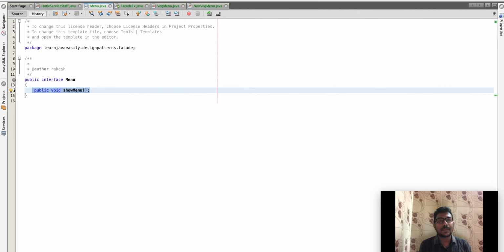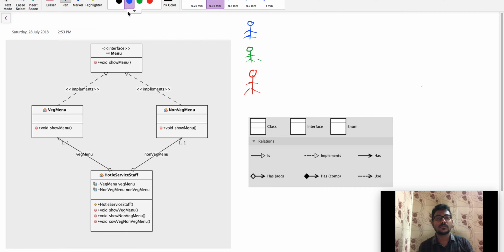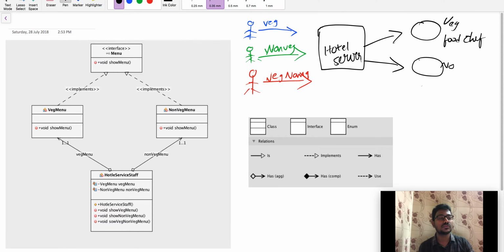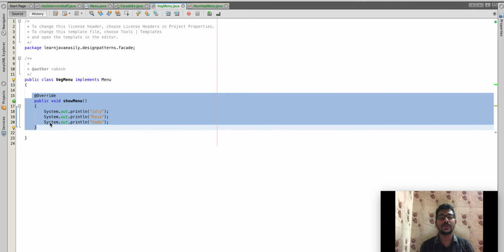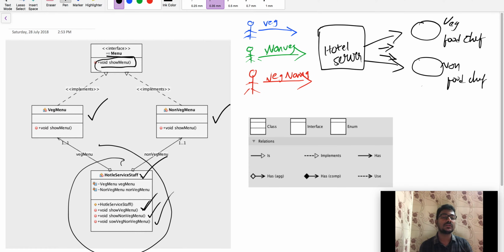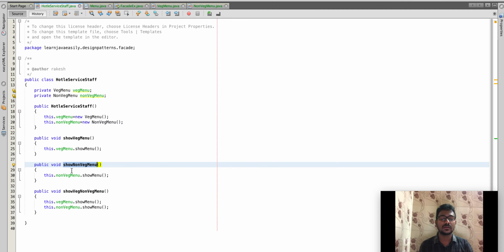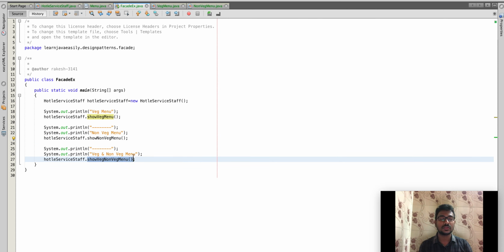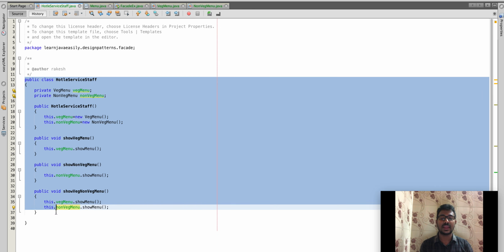Facade Design Pattern in Java (Software Design Patterns Tutorial)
Facade Design Pattern:
It falls under structural design pattern.
It hides the complexities of internal implementations and provides a simple interface to the client.
It would provide a single class and all the methods for the client to use it.

Facade Design Pattern Implementation use case:
We would go to a hotel where "Hotel server" handles our requests.
Here, "Hotel Server" handles all the complexities.
Example: If we ask for "Veg menu" the hotel server would go to the "Veg Food Chef" and ask the "Veg Food Menu" for that day and conveys that information to us.